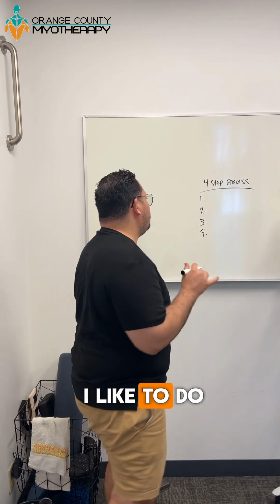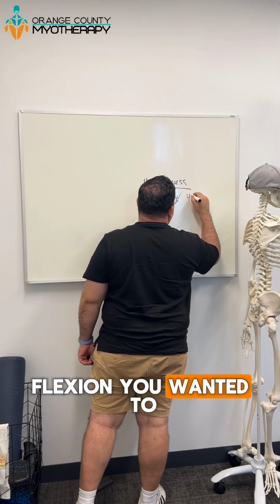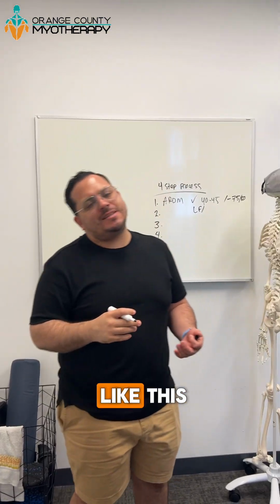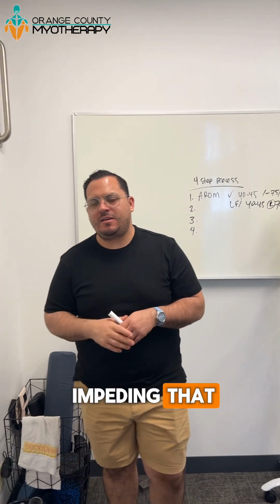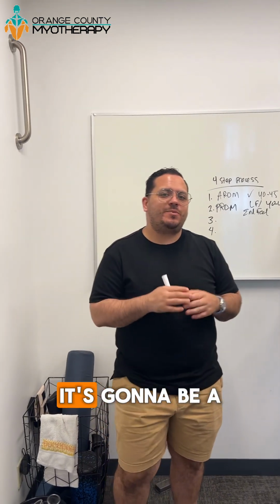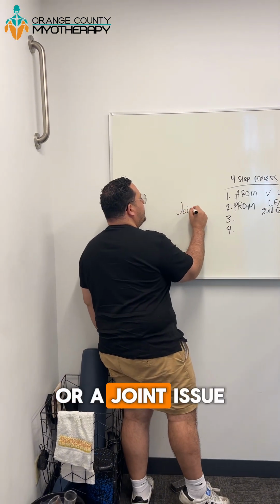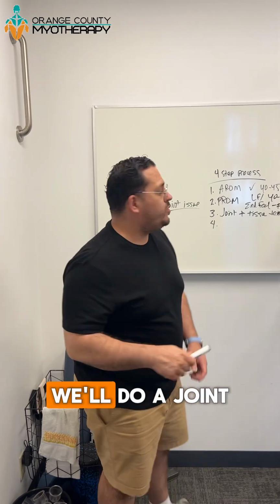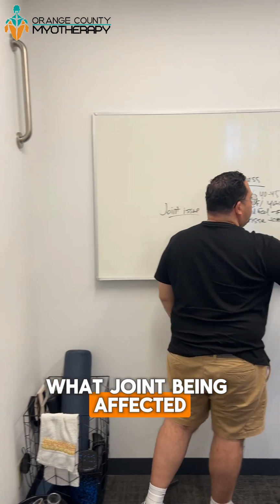My 4 step process for assessing the neck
Here is the four step process of how I assess the neck. ￼